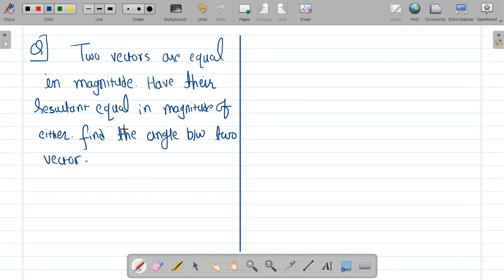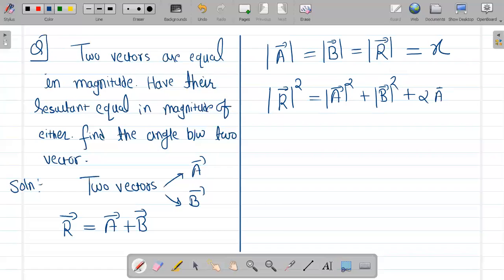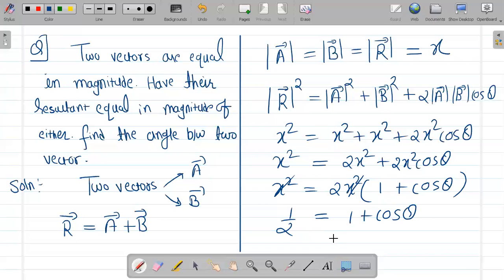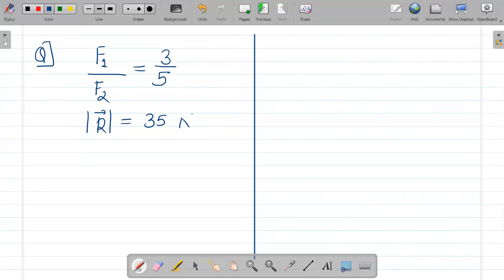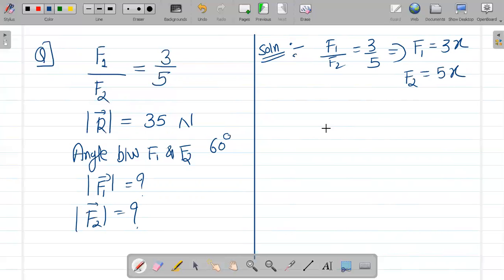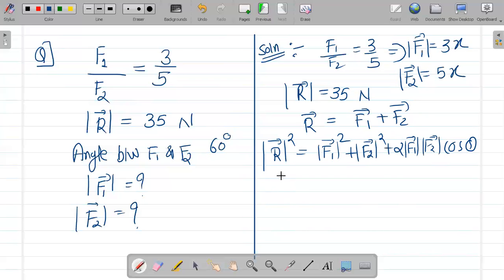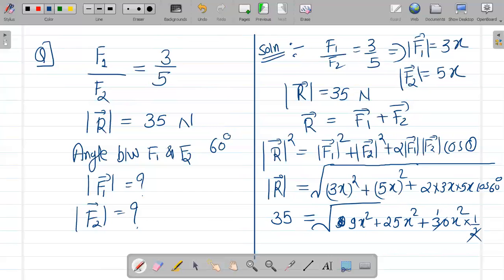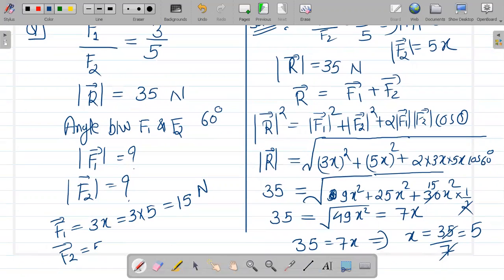Questions based on parallelogram law of vector addition.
Understand deep about vector addition in physics.